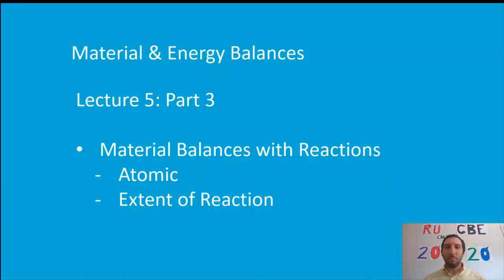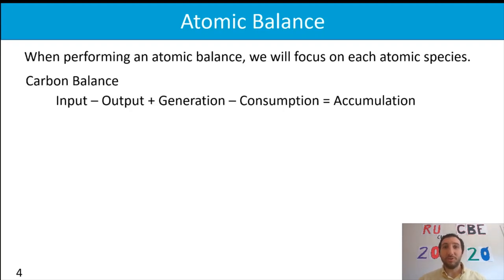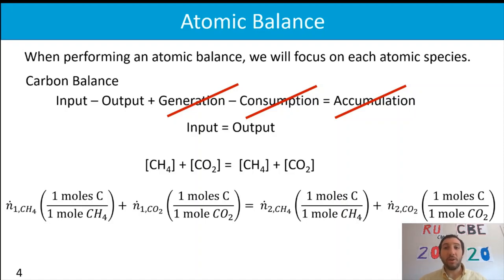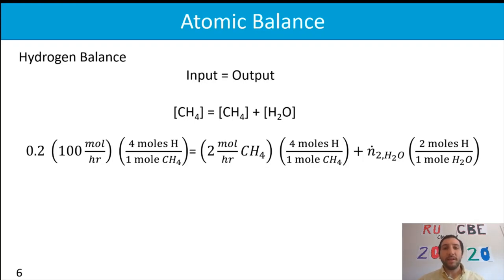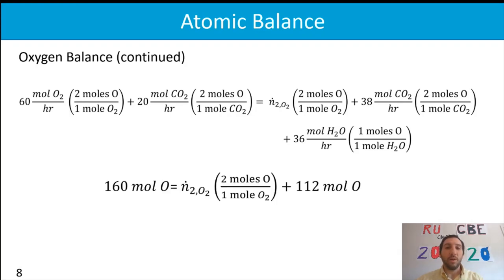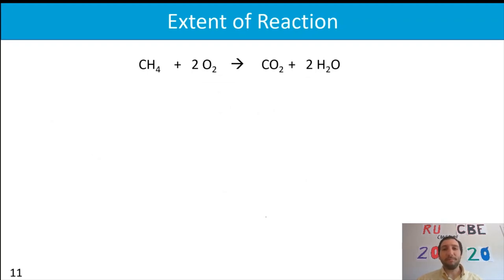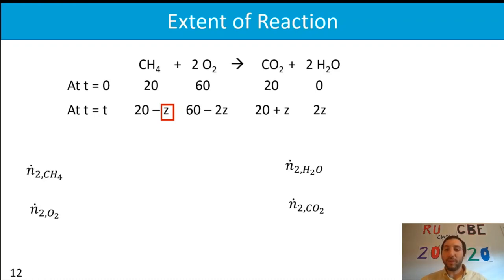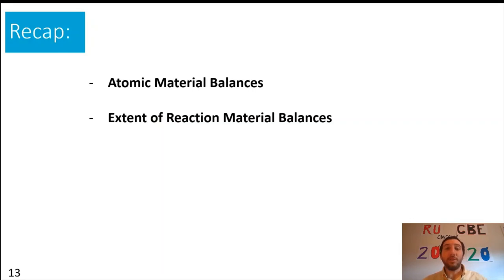MEB: Performing an Atomic Balance and Extent of Reaction Balance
Building off of how to perform a molecular balance on a system with a reaction (for a refresher you can check out this video ), we're going to revisit that practice problem and perform an atomic and extent of reaction balance.